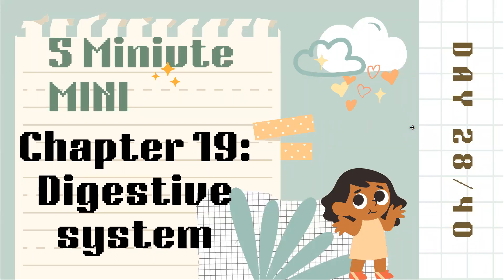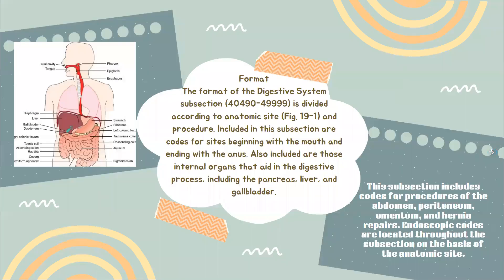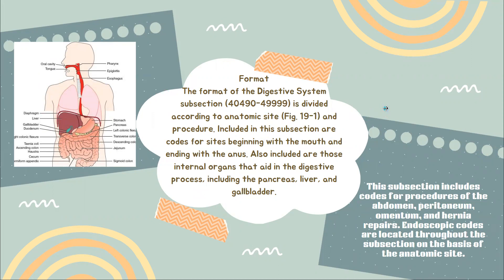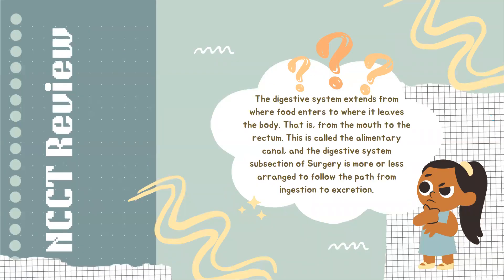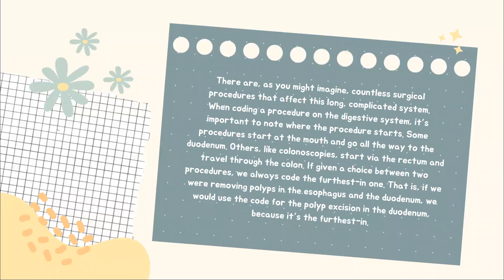4 min mini Day 28/40 Mod 154